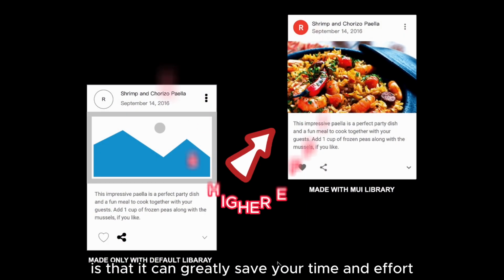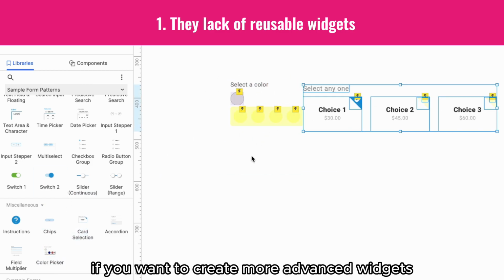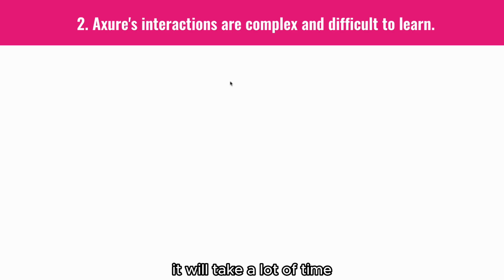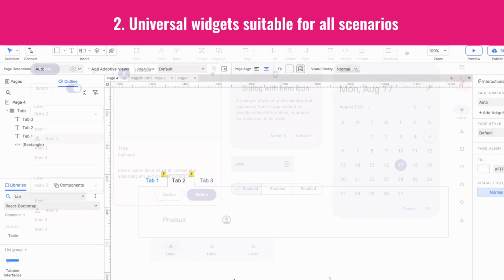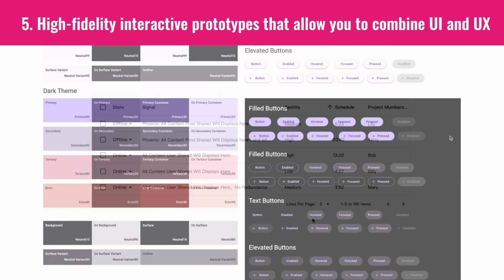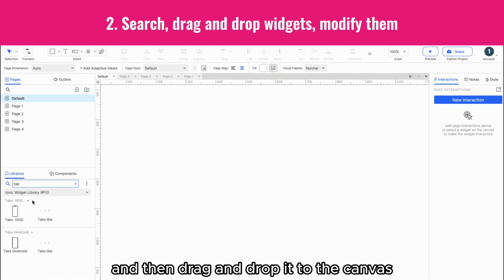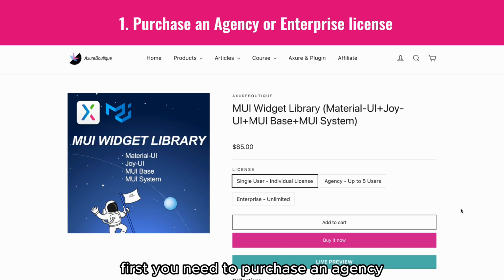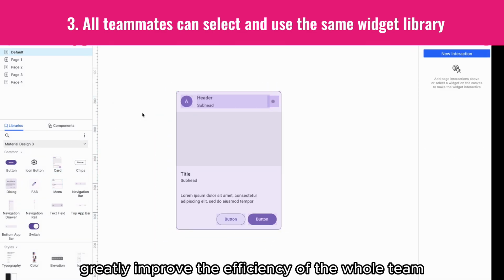Why should you have a great Axure RP widget library?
The main reason is that it can greatly save your time and effort.
After testing by multiple UX designers, the efficiency of using a great widget library is 10 times higher than not using it.

The current problems with Axure built-in widget libraries are:
1. They lack of reusable widgets.
Axure built-in widget libraries have very few widgets and can only meet the most basic design requirements.
If you want to create more advanced widgets, it will take a lot of time and effort
2. Axure interactions are complex and difficult to learn.
if you want to design such a high fidelity prototype then it will take a lot of time.
3. It is difficult to form a consistent UI style, especially in collaborative projects where each person's design style are different
A widget library created by a designer for a certain project is only applicable to that project and scenario and not to other projects and scenarios.

The advantages of the AxureBoutique widget libraries are:
1. The widgets are made in grouping
You can easily choose the corresponding widgets with a mouse click or multiple clicks and then make modifications to them
2. During the process of making widgets, we considered the scenarios with the highest frequency of use.
So they are universal widgets.
3. Most widgets are made using the system's built-in shapes so they are vector graphics that do not distort when you resize them.
4. When all team members use the same set of widgets, It ensures consistency in the overall project style.
5. All widgets are carefully crafted high-fidelity interactive widgets.
Using them, you can combine UI and UX faster and better than ever.

Using AxureBoutique’s Widget Library is very easy:
1. Right-click on the Axure Library file and choose open with Axure RP 10.
2. To use, search for the widget and then drag and drop it to the canvas.
You can see that the dragged in widget is a framework that comes with many built-in widgets.
Modify them.
Then Drag in more widgets.
Very efficient and fast.
First you need to purchase an agency or enterprise license for a library.
The agency license can be used by up to 5 people. The enterprise license does not limit the number.
Upload the library to Axure cloud.
Invite others to join your workspace.
Then all teammates can select and use the same widget library.
Greatly improve the efficiency of the whole team.